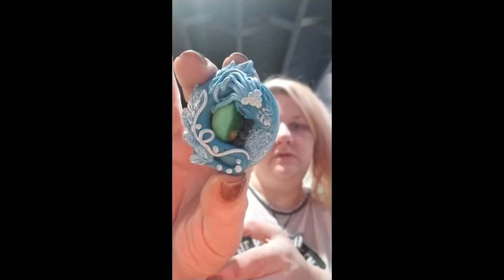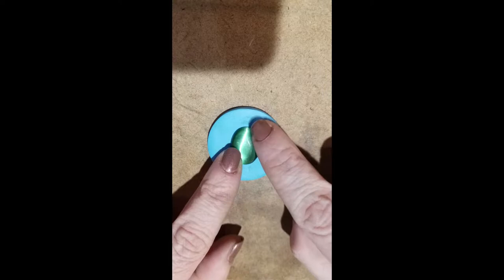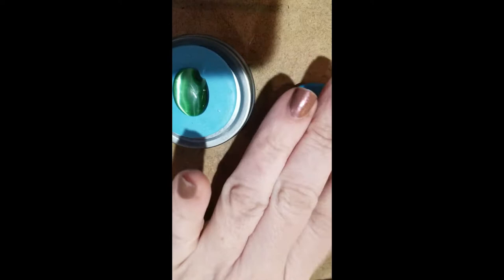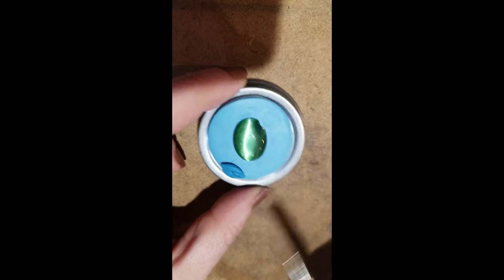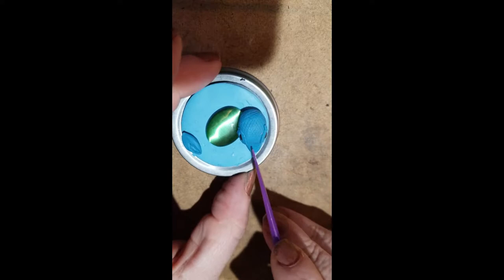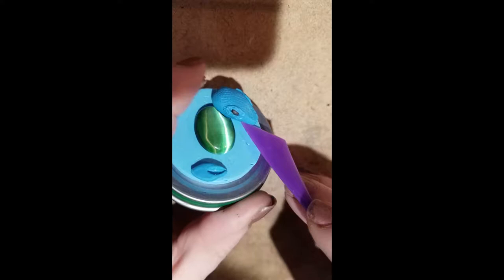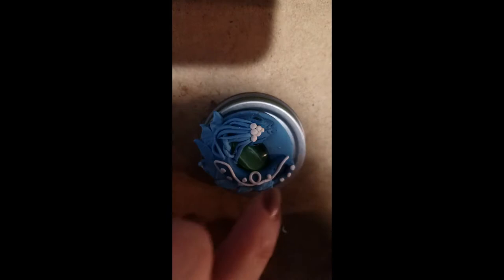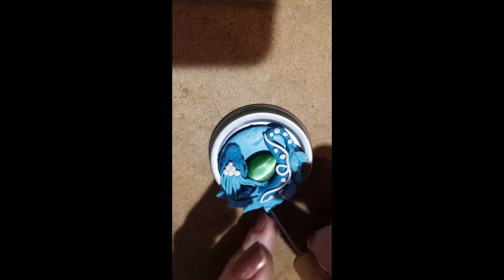Dragon Pendant Tutorial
Merry Meet and Welcome to The Enchanted Oak!

Today we are making these dragon pendants. I was inspired by a tutorial that I had seen here on Velvetorium's Channel

Tools and Materials:
Polymer Clay
Sculpting Tools
Bake and Bond
Stone of choosing
Jump ring